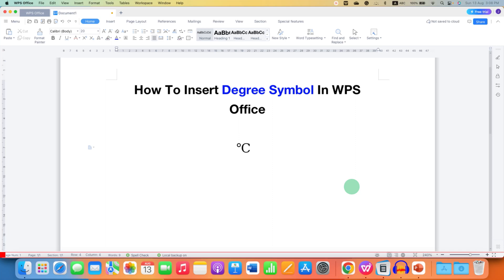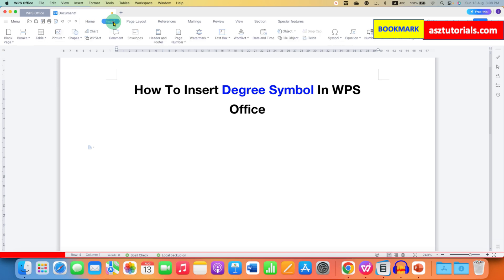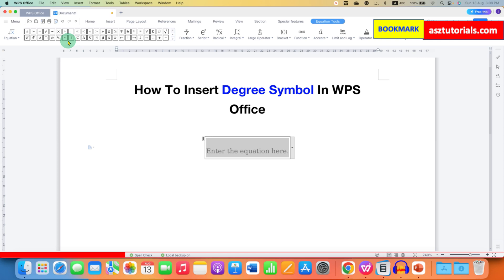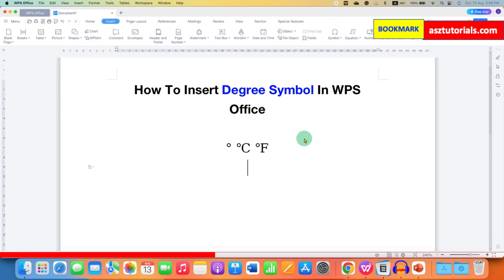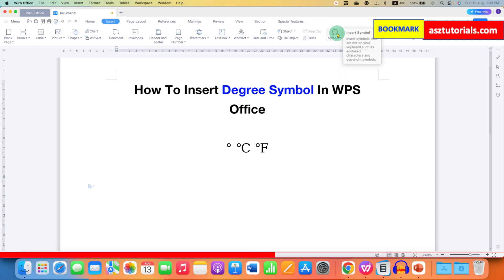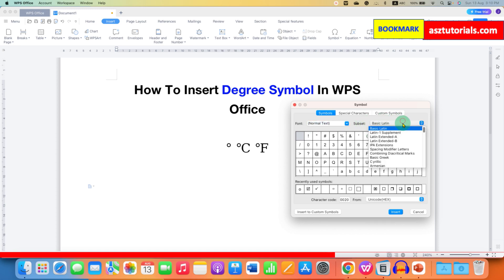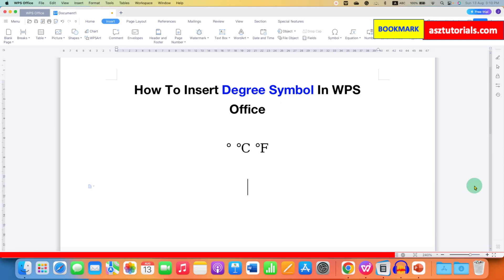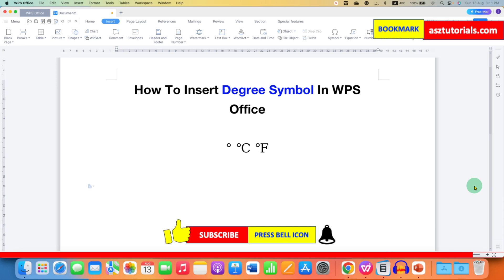How To Insert Degree Symbol In WPS Office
In this WPS Symbol Tutorial Video Learn How To Insert Degree Symbol In WPS Office Writer | Word document text and equation to type temperature as degree celsius and degree Fahrenheit or type angle in maths. To put degree symbol you can make use of Symbols option or Equation editor
0:00 Degree Symbol
0:10 Put Degree Symbol by Equation Editor
0:35 Add Degree Symbol by Symbols option